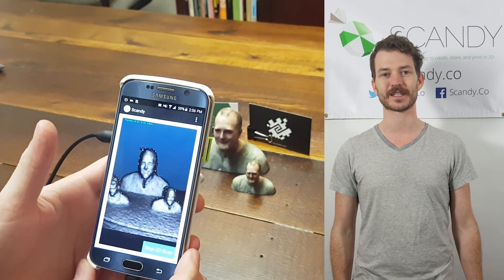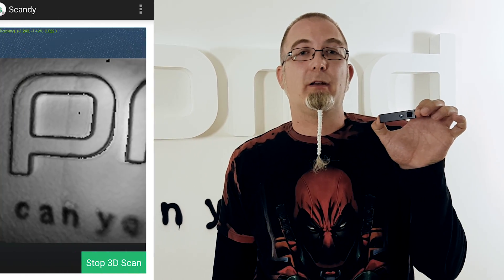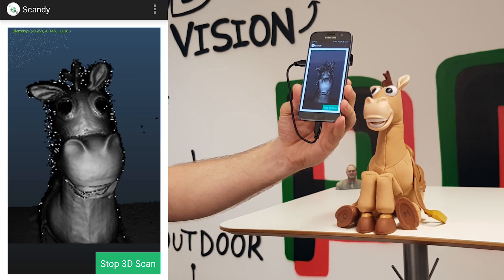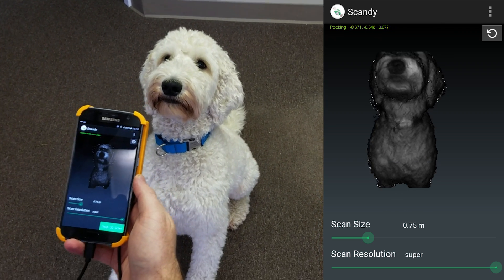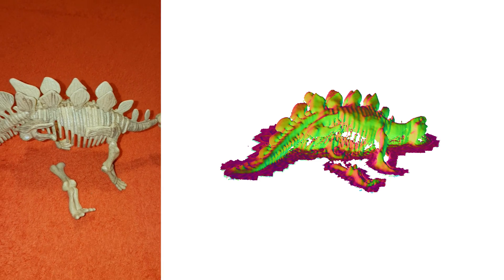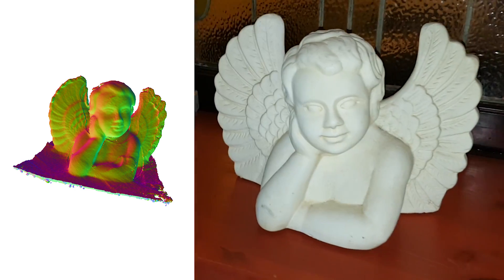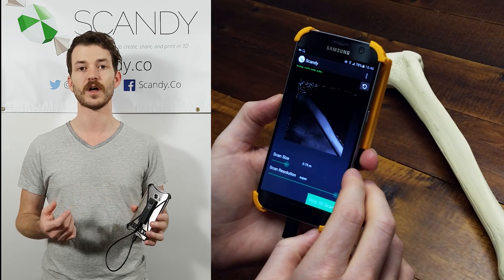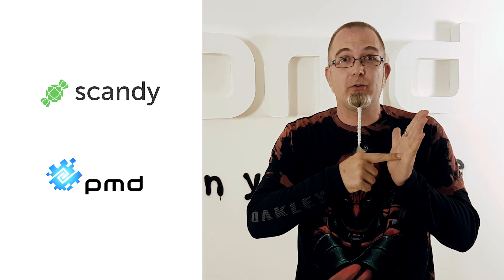Scandy Pro + pmd: High-Quality 3D Scanning for Android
Scandy and pmd team up to create Scandy Pro, a high-quality, cost-effective 3D scanning solution for Android. Scandy also has Scandy Core, a 3D scanning SDK for developers to use.
You can download Scandy Pro for Android from the Google Play store
Scandy Pro for iOS enables 3D scanning on the iPhone X
Please note that not all Android phones will work. You can find a list of ones that we KNOW will work